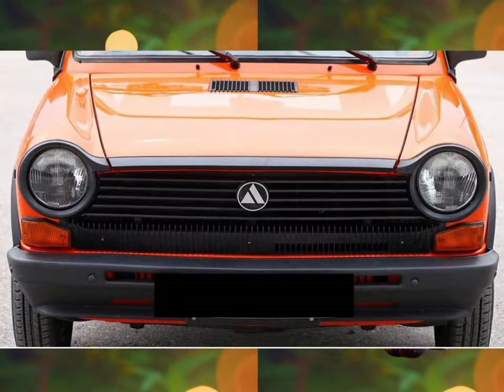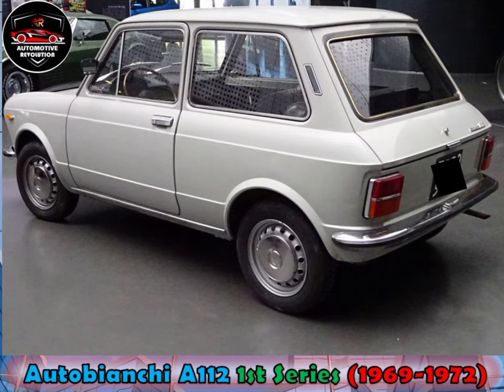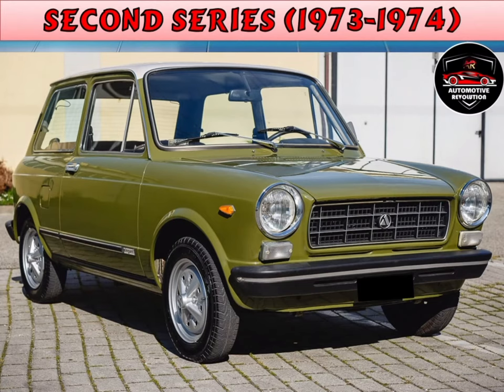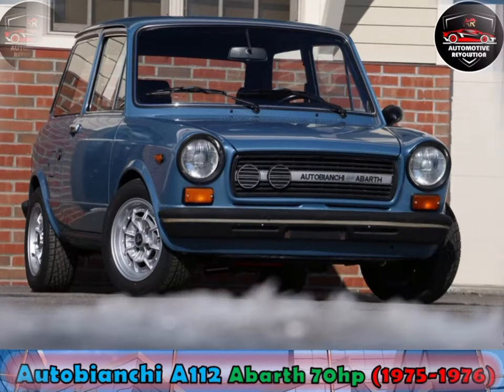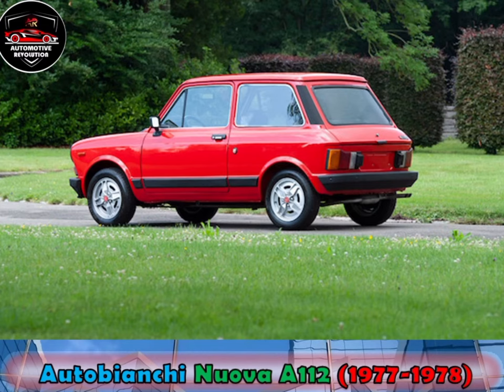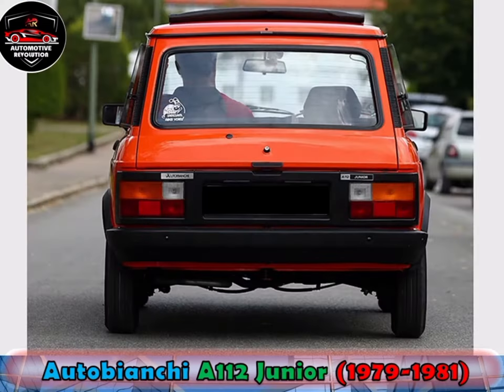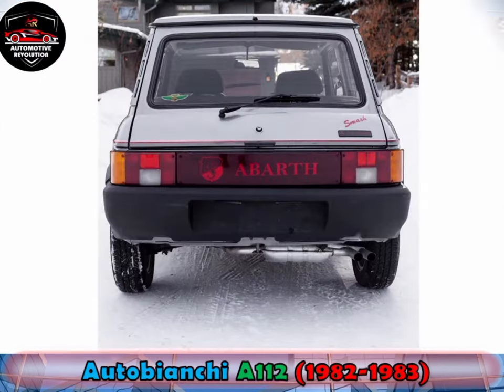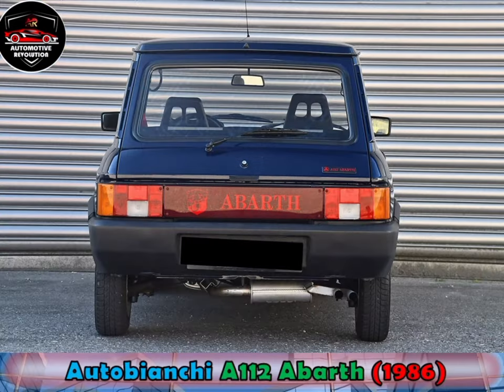Autobianchi A112 Evolution (1969-1985) | youtube classic cars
This video is about detailed evolution of Autobianchi A112 from 1980 to 2023.
The Autobianchi A112 is a supermini produced by the Italian automaker Autobianchi. It was developed using a shrunken version of the contemporary Fiat 128's platform.
 The mechanicals of the A112 subsequently underpinned the Fiat 127. It was introduced in November 1969, as a replacement for the Bianchina and Primula, and was built until 1986, when it made way for the more modern Autobianchi Y10.
The first series A112 was introduced in 1969 and available only with a 3-door body. In September 1971 the A112 E ("E" for Elegant) was introduced. Regular  version, now referred to as the Autobianchi  Normale. A performance edition Autobianchi Abarth was introduced too.The second series Autobianchi A112  was introduced In March 1973 the A112 . The A112E was renamed Elegant. The Autobianchi  Scorpion logos on the flanks were removed. In 1975 the third series arrived. The  70HP Abarth also received a new larger 1050 cc engine. In November 1977 the Autobianchi  Nuova A112 (new A112) was introduced. Later, there were also "A112 Elite" and "A112 LX" versions. The fifth series was introduced in July 1979. In terms of trim levels, the Autobianchi  Normale now became the Autobianchi Junior, and the Autobianchi Elite version was added.  The sixth series was introduced in the autumn of 1982. This was the first A112 to be marketed with Lancia badging. The seventh series was presented in 1984. As the new Autobianchi Y10 was introduced in 1985, the A112 range was cut down considerably, with only the Junior remaining on sale as a low-priced alternative. The A112 Giovani is a one-off concept car based on the A112 and designed by Pininfarina. It debuted in 1973 at the Geneva Motor Show.

Chapters:
0:00 Introduction
0:53 First Series (1969–1972):
1:16 Second Series (1973–1974):
1:43 Third Series (1975–1976):
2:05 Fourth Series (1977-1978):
2: 37 Fifth Series (1979–1981):
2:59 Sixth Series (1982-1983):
3:13 Seventh Series (1984):
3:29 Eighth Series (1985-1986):